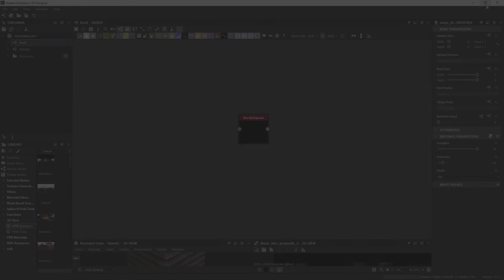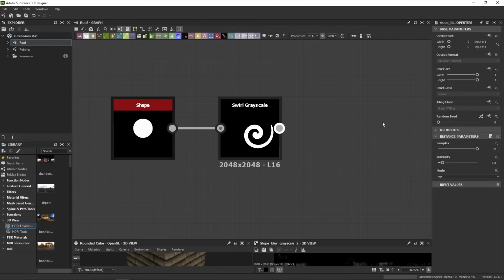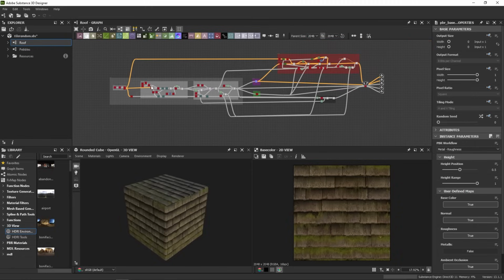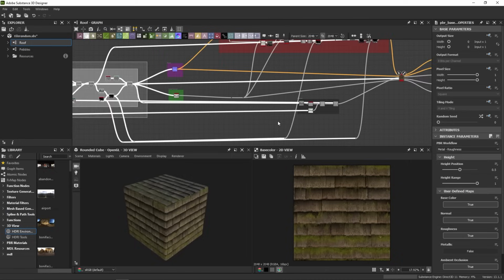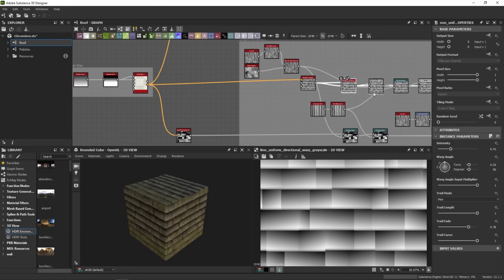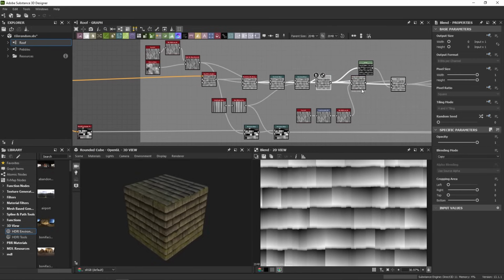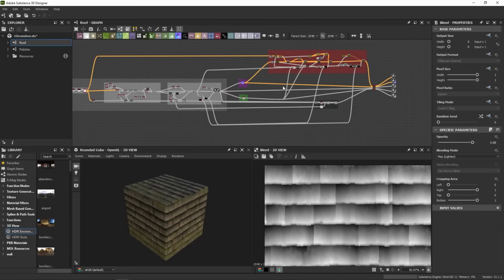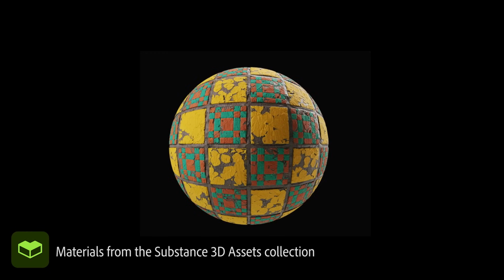How to Make Materials in Substance 3D Designer (Pt 2) | For Beginners | Adobe Substance 3D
In this video I'll walk you through the typical workflow that we use when creating a material in Substance Designer. Spoiler: it's all about the height!

Chapters:
00:00 What is a node?
00:44 Analyzing a graph structure
01:52 Breaking down the height map
03:45 Recap